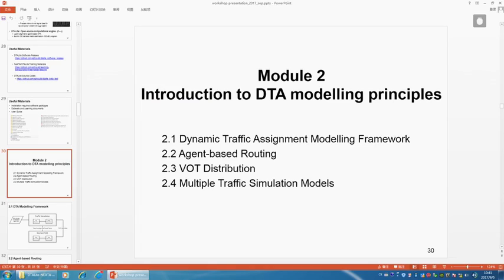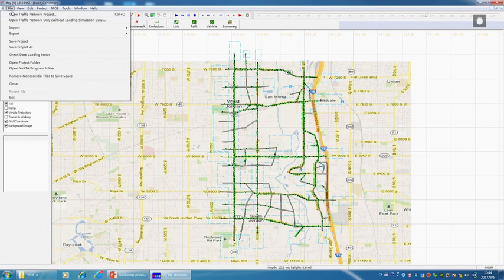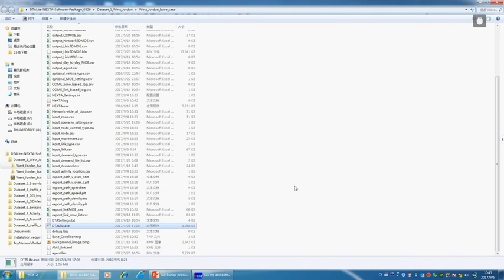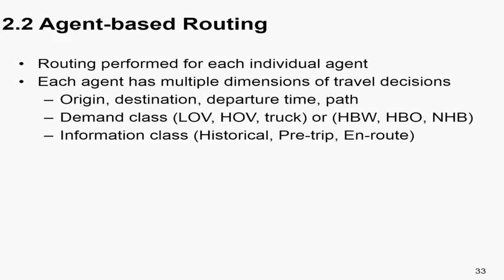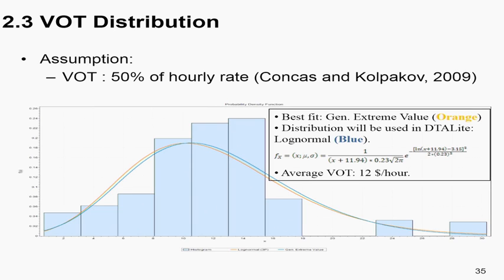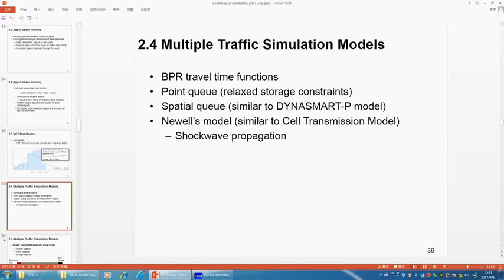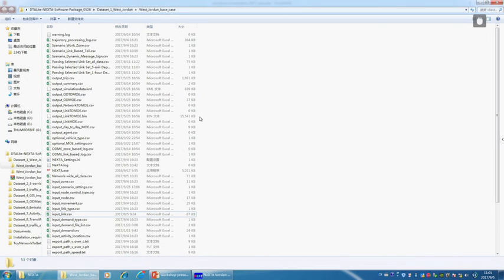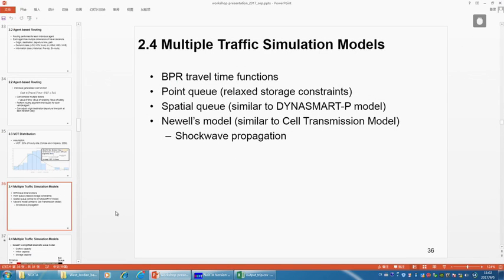Lesson 3 Visualization Features in NeXTA